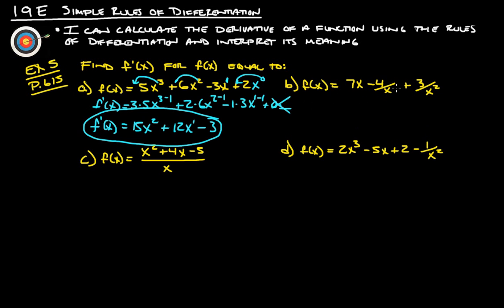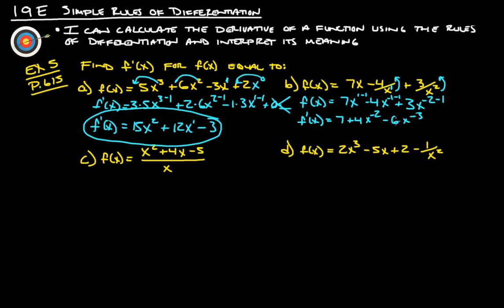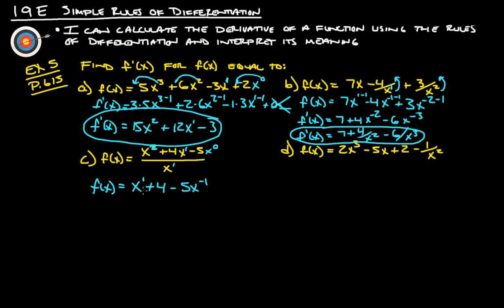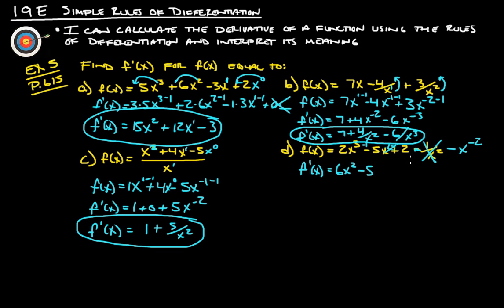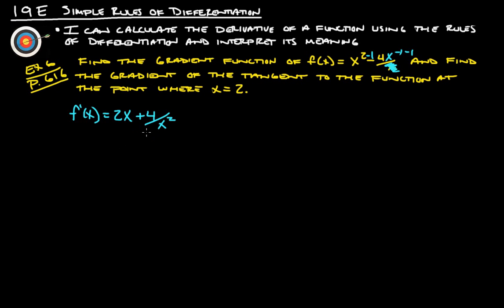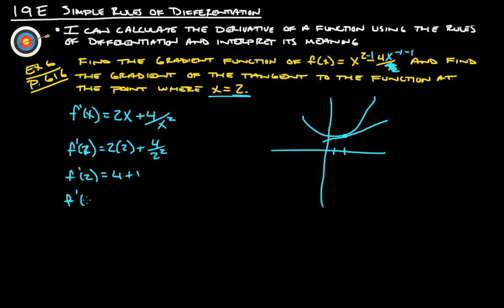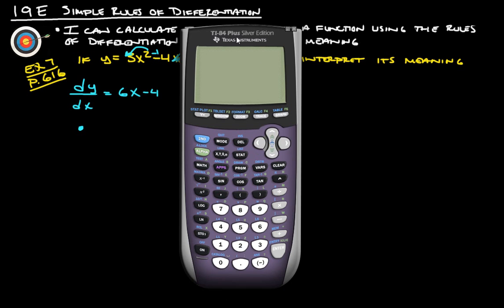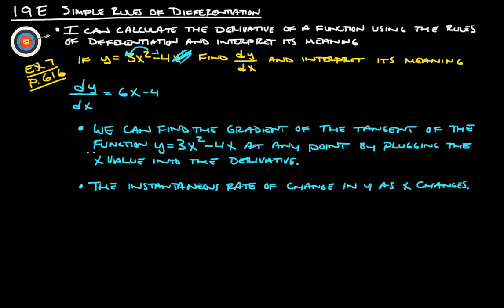19E Simple Rules of Differentiation (part 2 of 2)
Ex. 5b  0:12
Ex. 5c  2:00
Ex. 5d  4:00
Ex. 6  5:04
Ex. 7  7:59